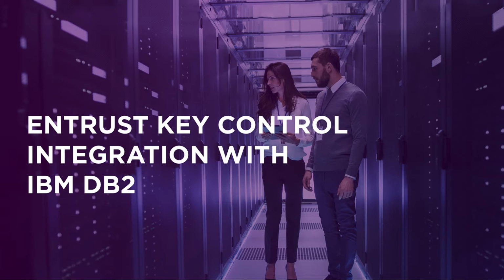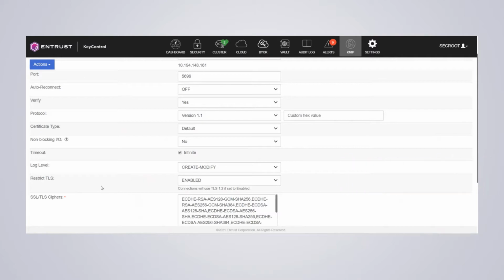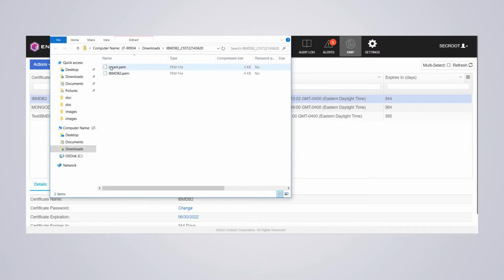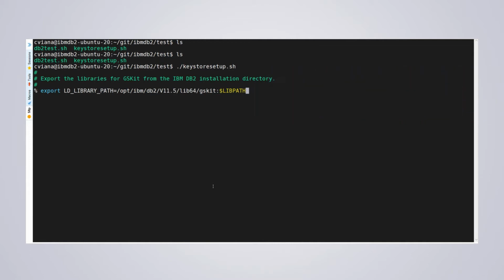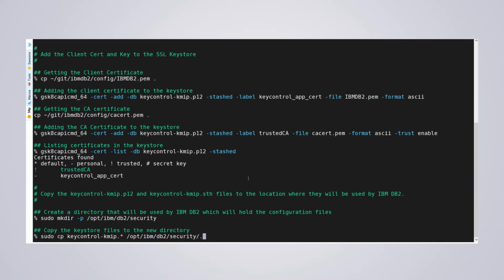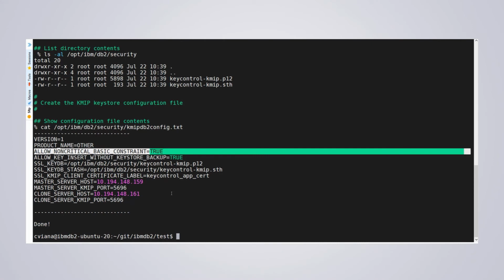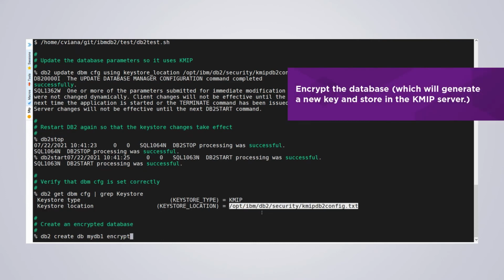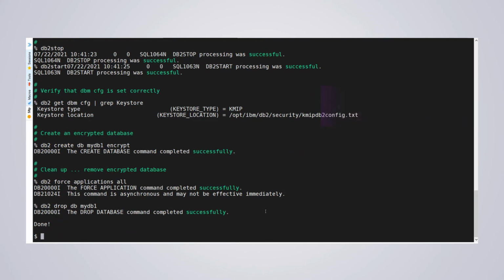Entrust KeyControl Integration with IBM DB2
This video walks you through the integration of Entrust KeyControl with IBM DB2.

Entrust Key Control enables you to easily manage all your encryption keys, including how often you rotate and share them, securely and at scale.